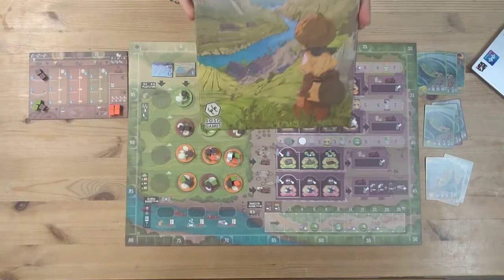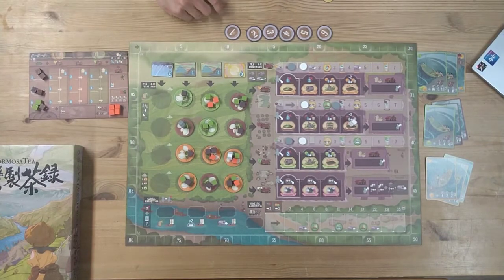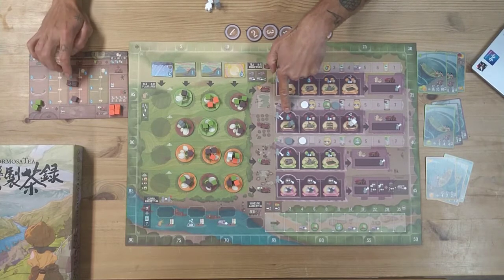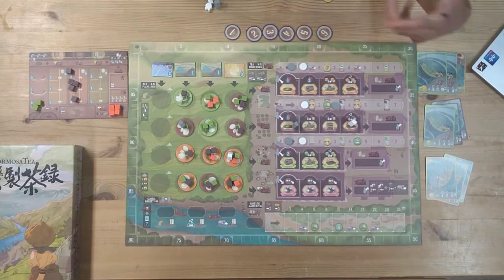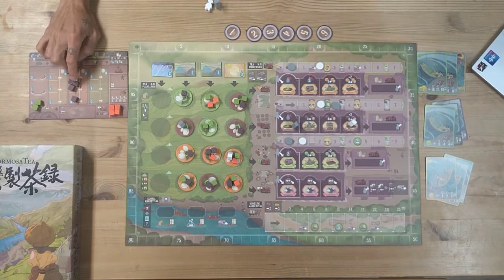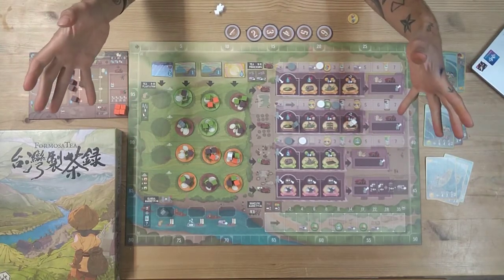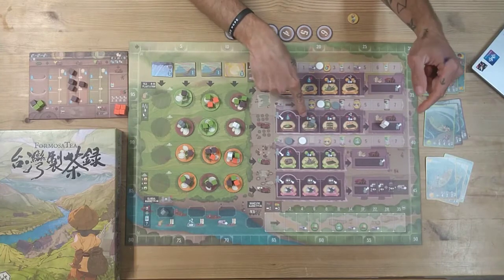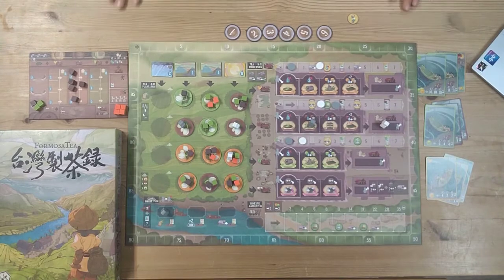Formosa tea - Taiwan Board game design EN